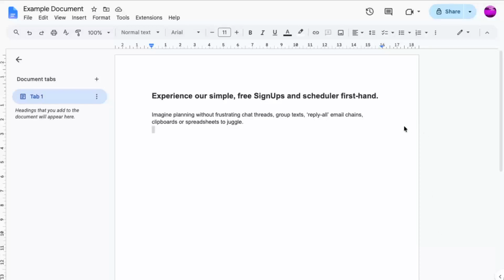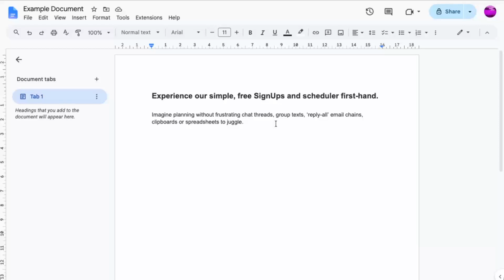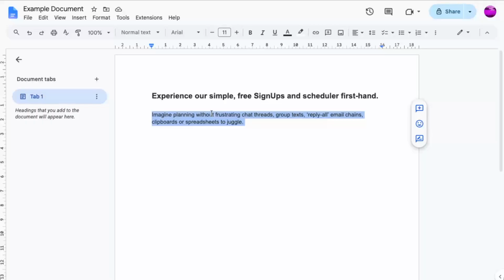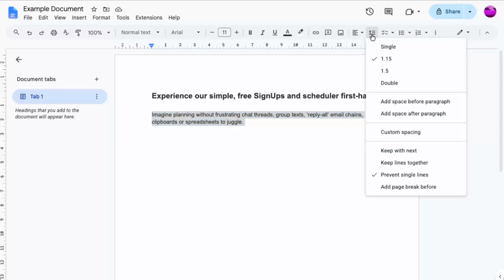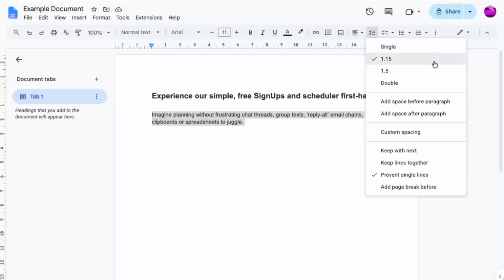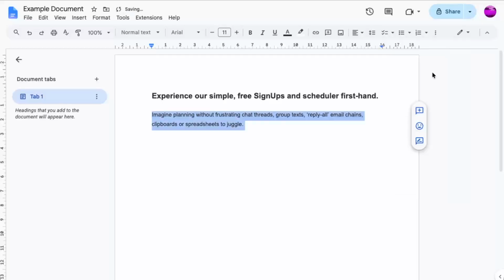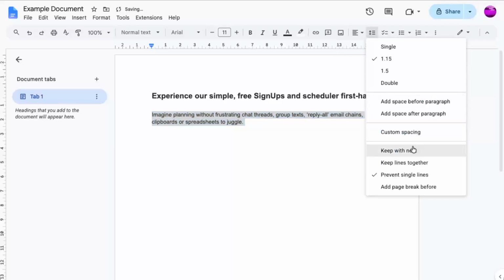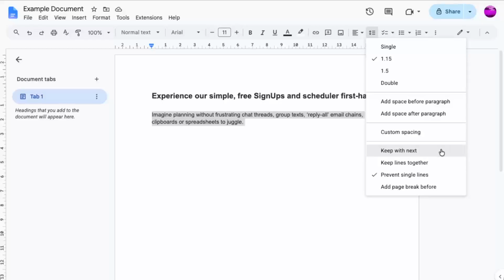How to Change Line Spacing in Google Docs (2026) | Step-by-Step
Learning how to change line spacing in Google Docs is one of the quickest ways to clean up the look of any document. In this tutorial, you'll see exactly where to find the line spacing settings, how to apply custom spacing between lines and paragraphs, and how to set a default so every new document starts the way you want. This is the current updated method that works with the latest version of Google Docs, so no outdated menus or missing options. Whether you need double spacing for school or tighter spacing for a professional doc, this covers it all. Watch the full walkthrough and get it done in minutes.